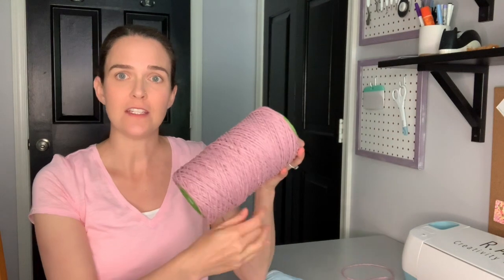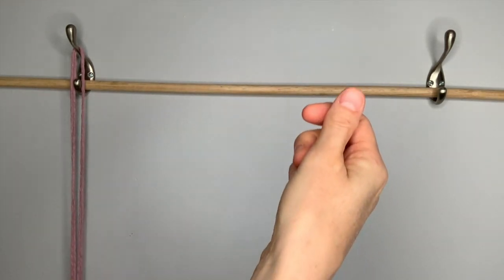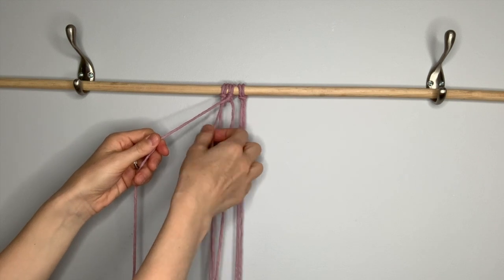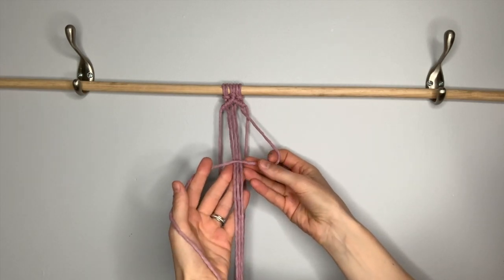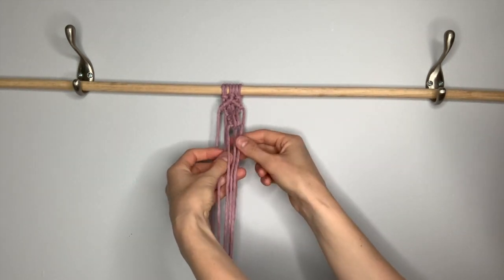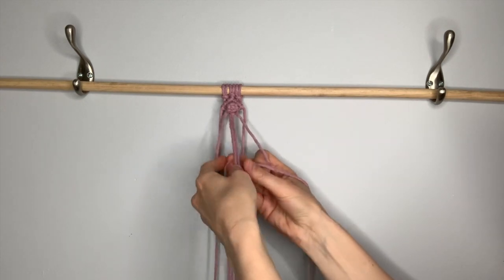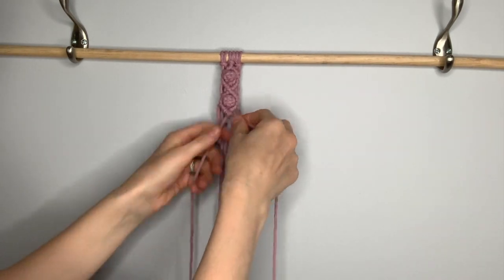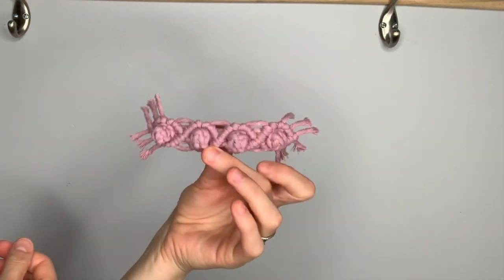Macrame Ear Saver | Beginner Tutorial | Diagonal Clove Hitch | Diamond Pattern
Learn to make a macrame surgical mask ear saver using larks head, diagonal clove hitch, and berry knots (square knots).

Materials: 3mm single strand cotton string, scissors, dowel rod or clipboard.

You could also try making this with t-shirt yarn to give it a little stretch.